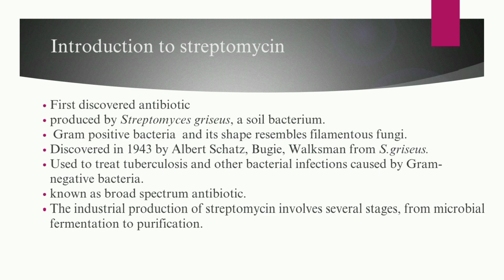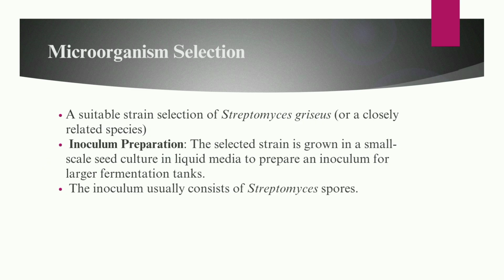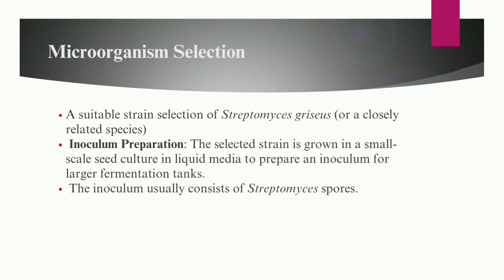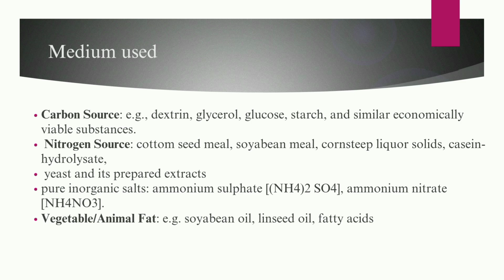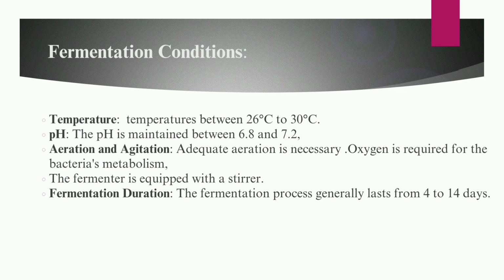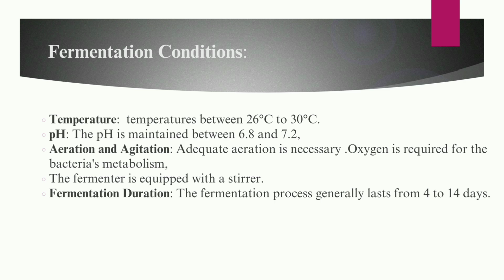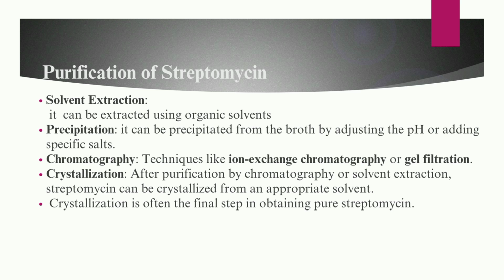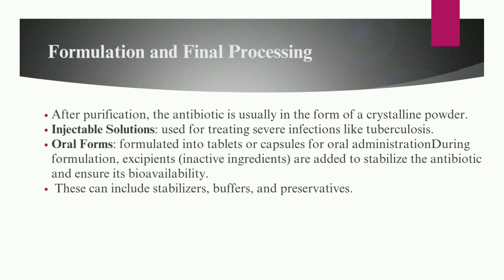Industrial production of Streptomycin